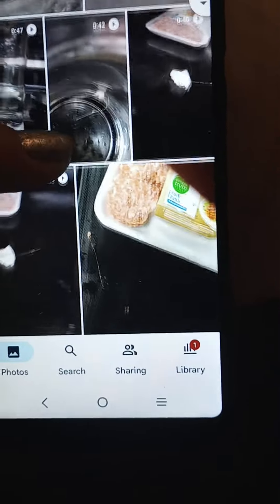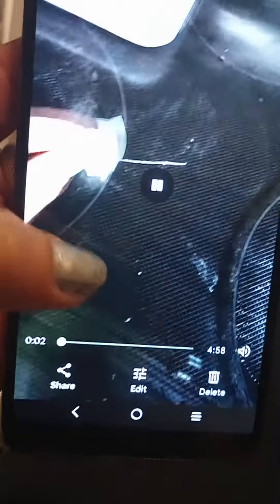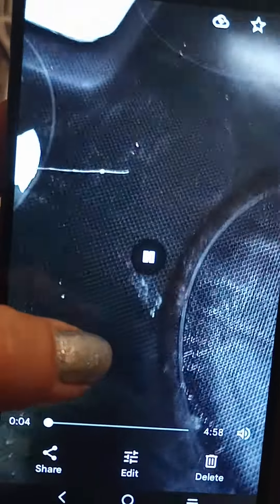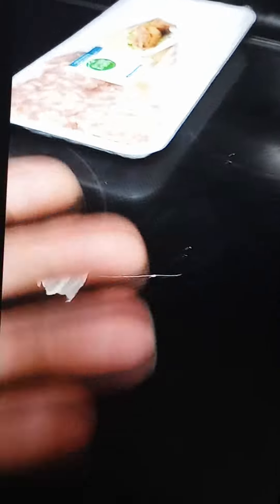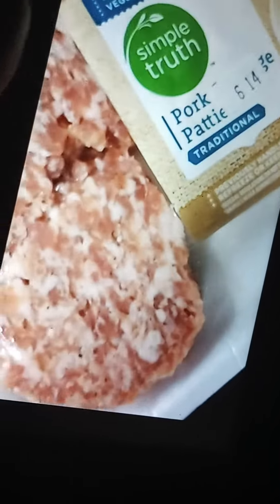My Breakfast Sausage Shocked Me! Living Nano-worm shocks my finger Shapeshifted Into Metal?(1)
Nano-worm (?) shocks my finger, shiftshapes to metal hard form and then back loose again can climb walls fast, had in jar for days making calls but no one took it seriously